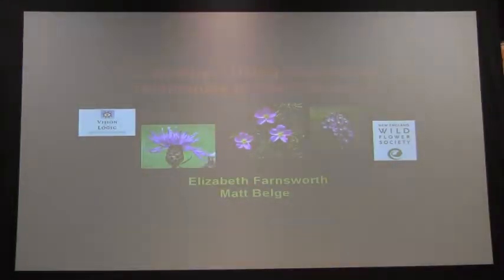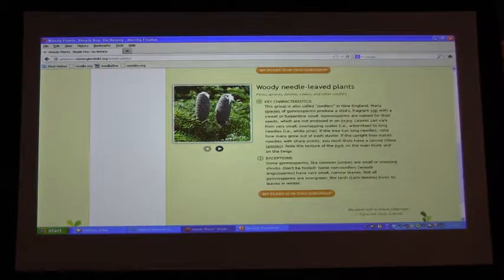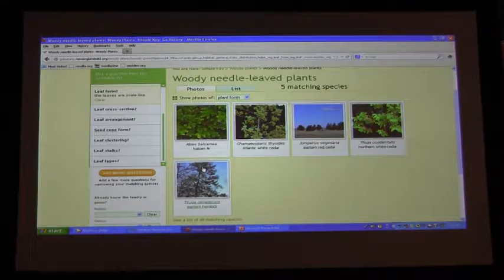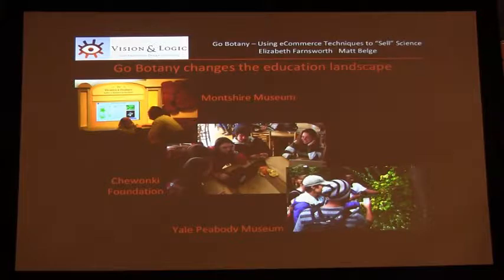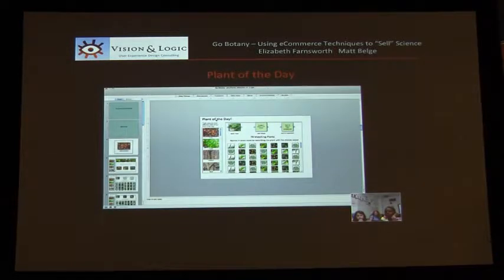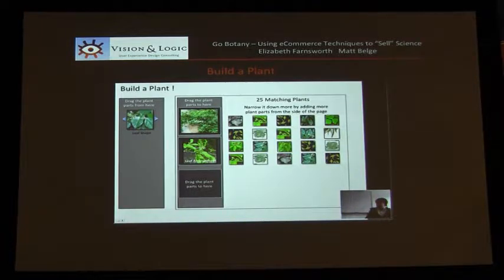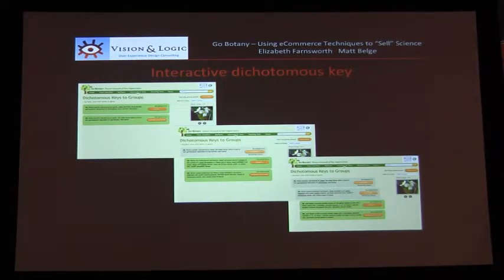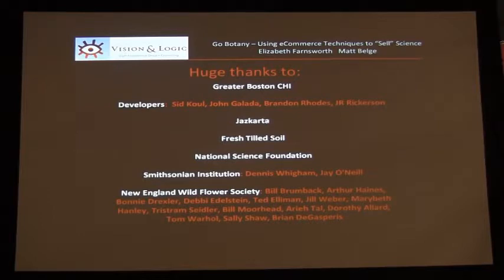Matt Belge & Elizabeth Farnsworth : Using eCommerce Techniques to 'Sell' Science (February 2013)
Dr. Elizabeth Farnsworth of the New England Wild Flower Society and Matt Belge of Vision & Logic talk about "Go Botany – Using eCommerce Techniques to 'Sell' Science” at the February 2013 BostonCHI meeting.